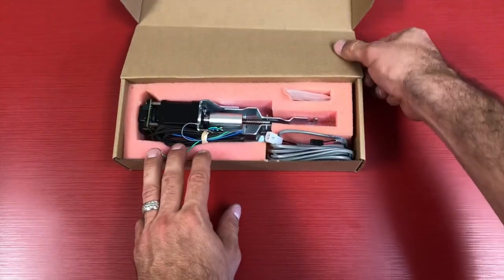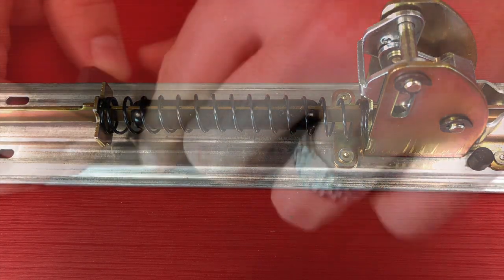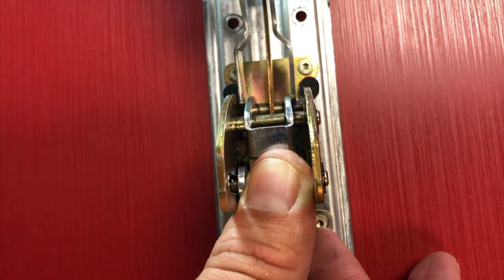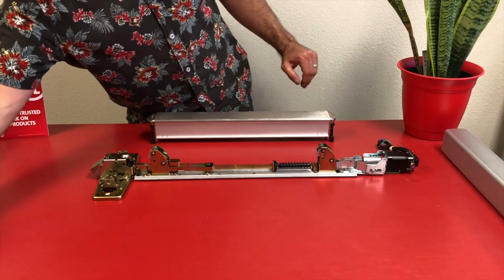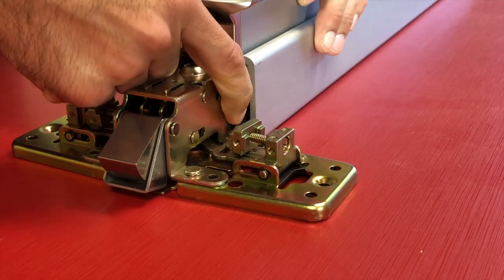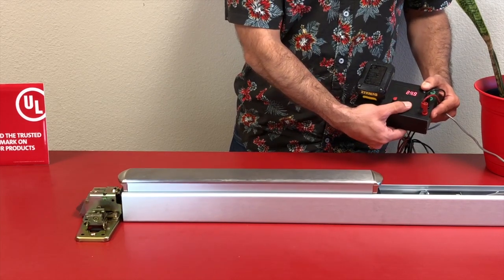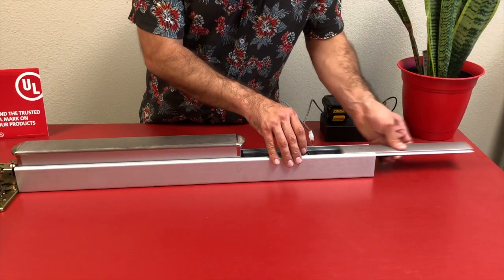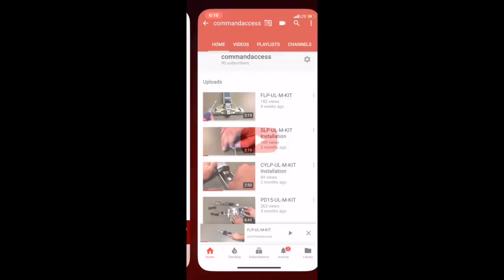MLRK1-TS/LSDA2 Installation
Looking for a way to enhance the security and performance of your LSDA 9200, Townsteel 1000, or USCAN 1000 series exit devices? Look no further than the MLRK1-TS/LSDA2 motorized latch retraction kit from Command Access. This field-installable kit is UL listed and comes with a 3-year warranty, making it a reliable and cost-effective solution for your building security needs. Join us in this installation guide to see just how easy it is to upgrade your exit devices with the MLRK1-TS/LSDA2 kit.